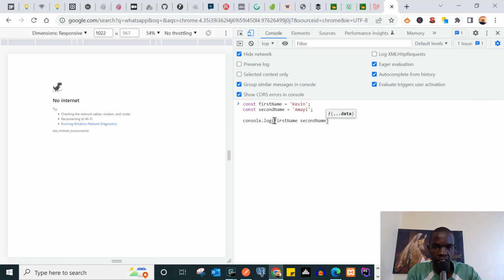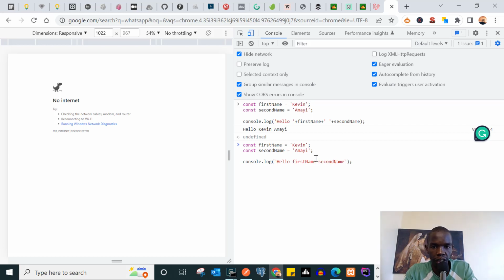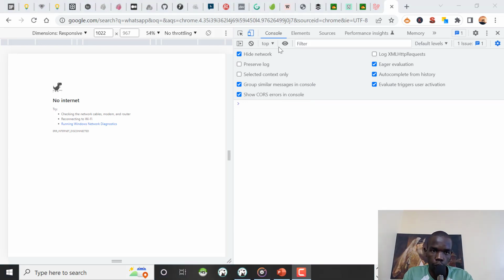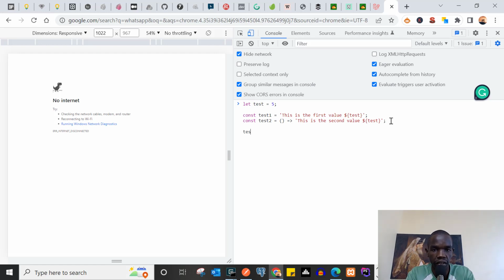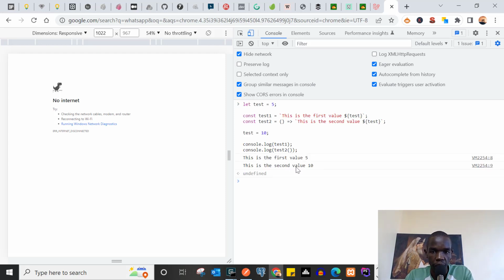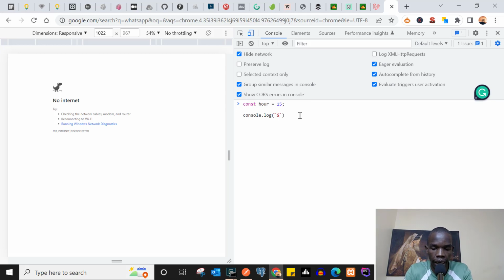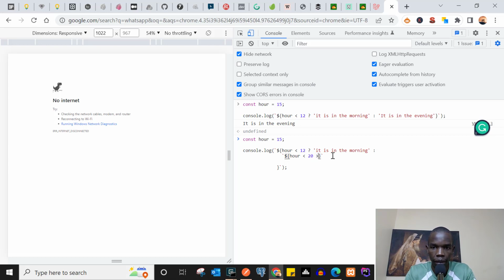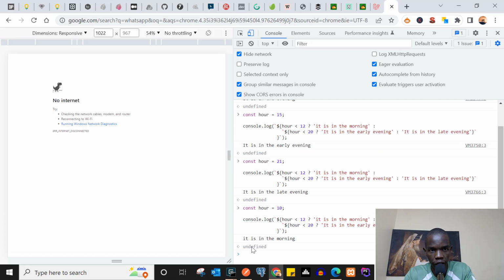The Magic of Template Literals